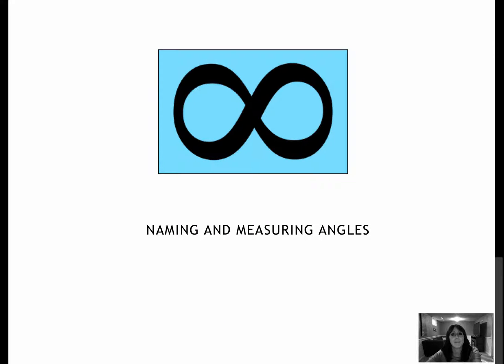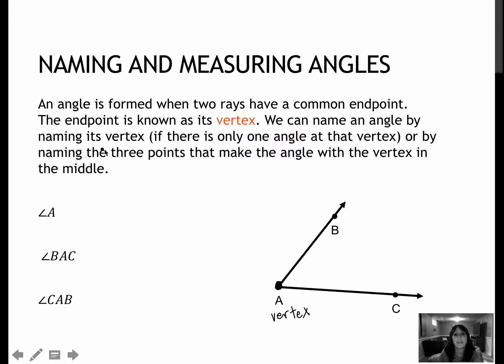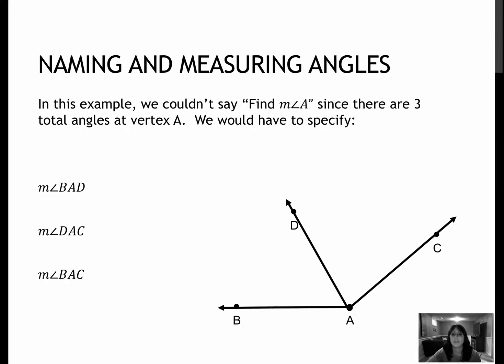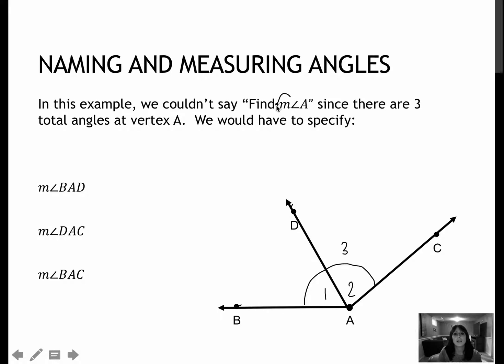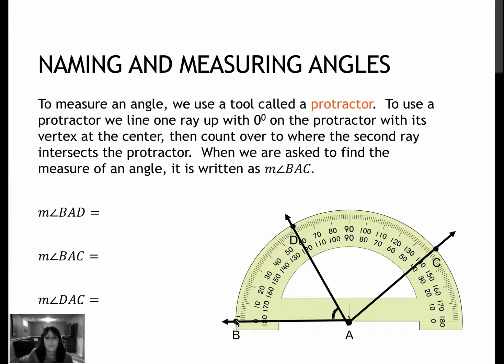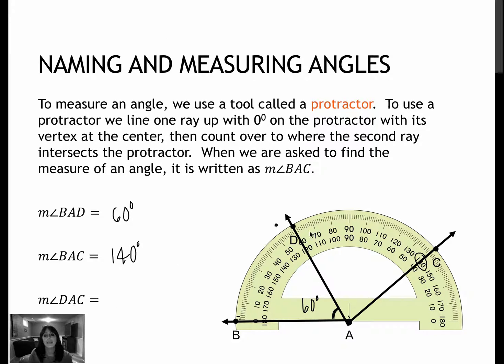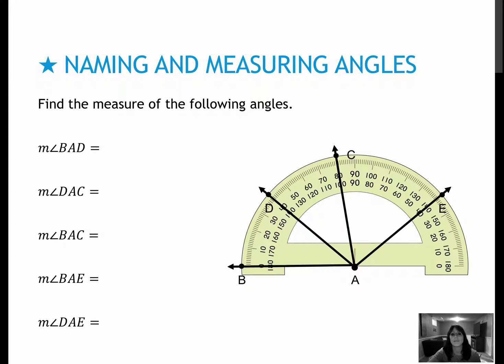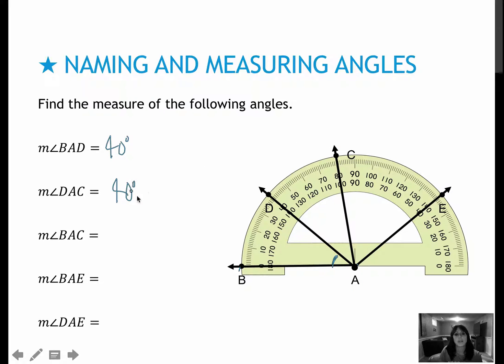Naming and Measuring Angles (7.5)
Pre-Algebra — Naming and Measuring Angles (7.5)